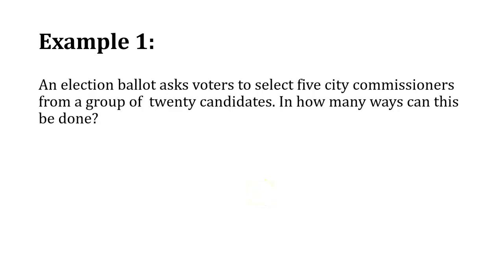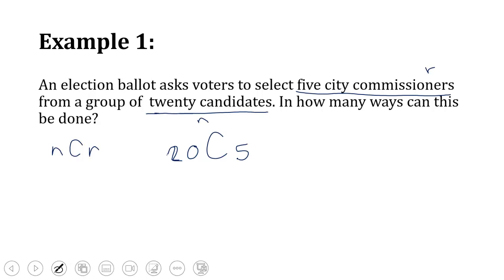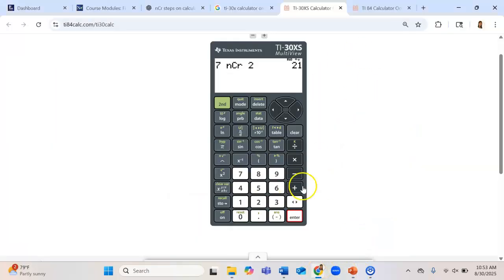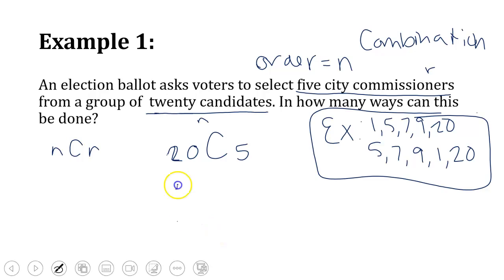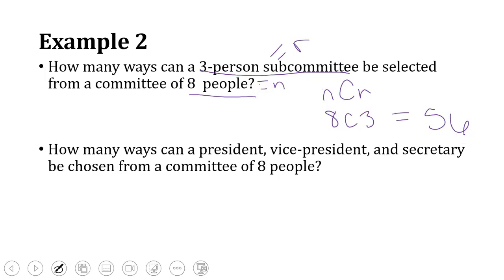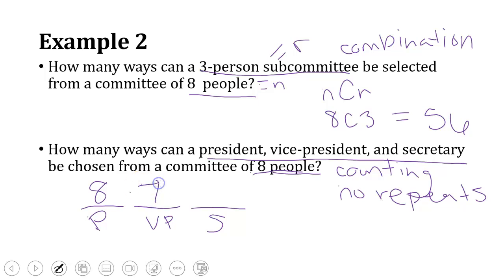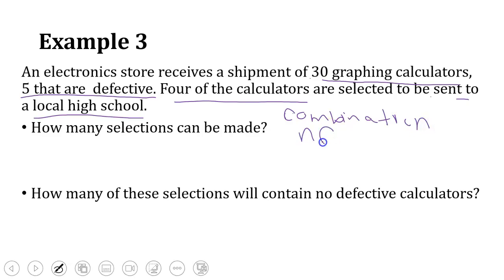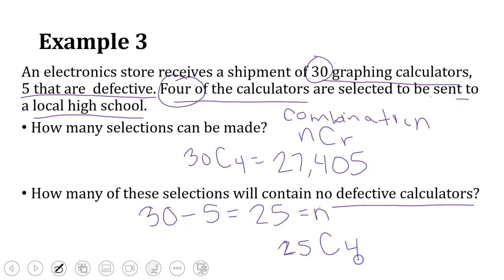Combinations & Counting Methods | Count Without Repetition | Problems 1–3 Finite Section 1.4 & 1.5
Combinations answer the question: how many ways can you choose a group when order doesn't matter? This video works through problems 1 through 3 using the combinations formula, explaining each step clearly. Perfect for finite math students who are new to counting methods. Understanding combinations is essential for probability problems and many real-world applications. Follow along and try each problem yourself!